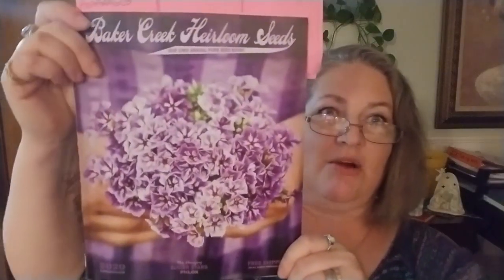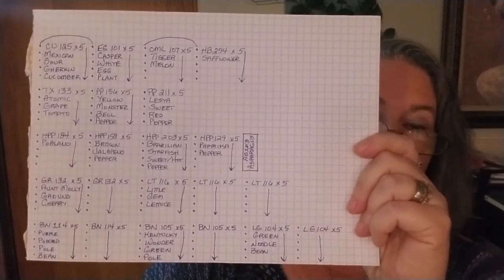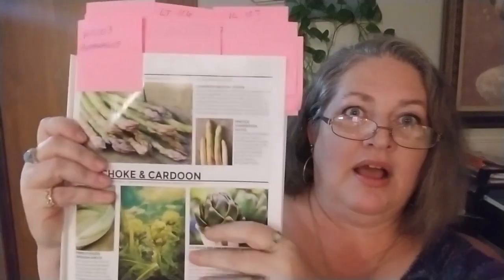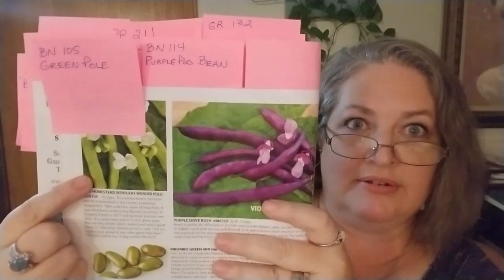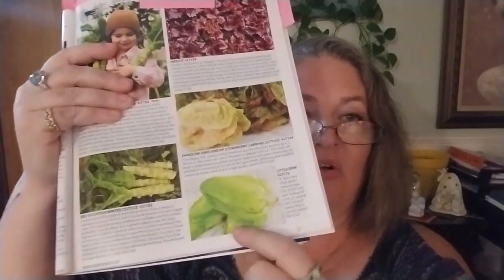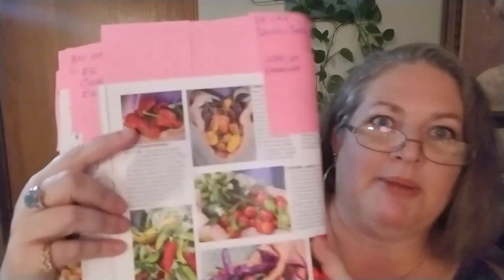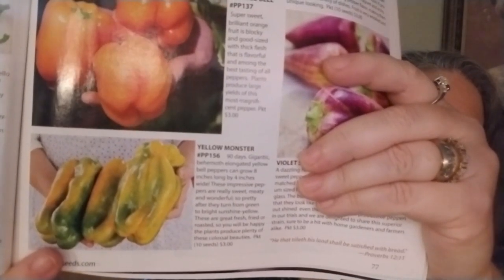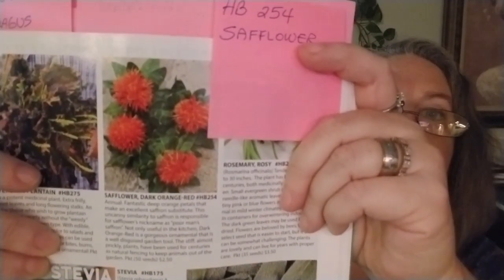Food ~ Garden Planning with Baker Creek Heirlooms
Its never too early to plan the next garden; right?? Find you fantasy plants at Baker Creek Heirloom Seeds: